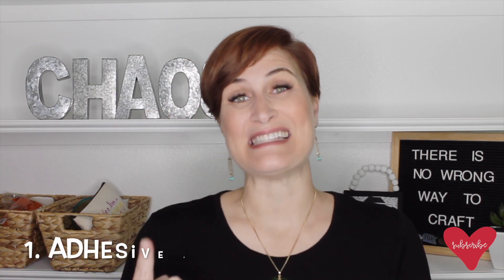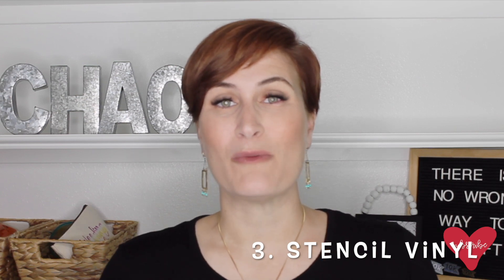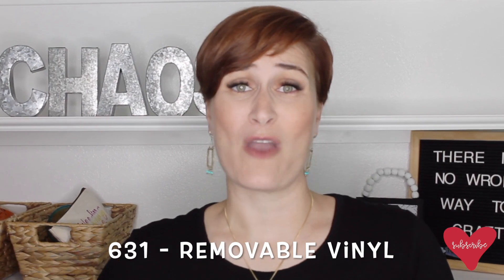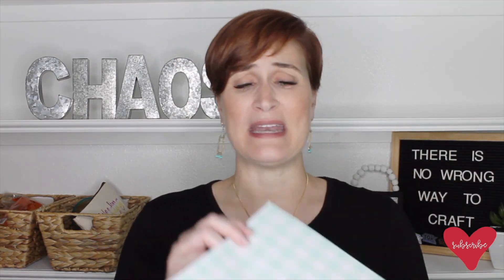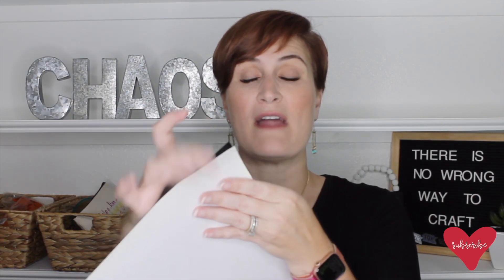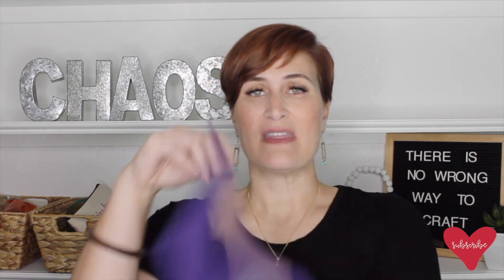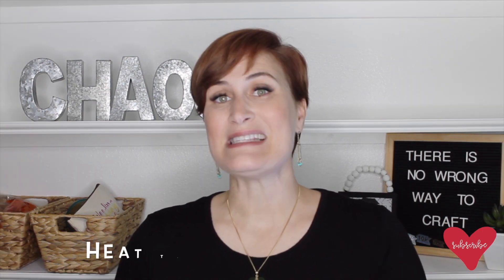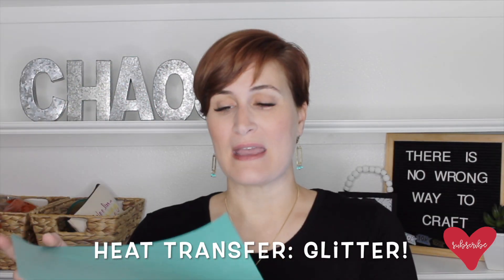Types of Vinyl Explained | Which Vinyl to Use for Your Project | Beginner's Guide to Vinyl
If you have ever been curious about all the various types of vinyl for your Cricut or Silhouette cutting machine, you are in the perfect spot!  It's totally normal to potentially feel overwhelmed and even confused with which vinyl to use and when, as you are first starting out with your Silhouette or Cricut cutting machine.
There are so many options to choose from!  This video breaks down the choices and keeps it super simple to help move you past the overwhelm and back into planning your next project.
Remember though, the options mentioned in the video are only a guide to help get you going.  They are by no means the only things out there.  Dive in and have fun when curating your own vinyl favorites for your stash!

If you ever want to send us anything in the mail for review, please do so here:
My Designs in the Chaos
2211 Rayford Rd. Ste. 111 #333